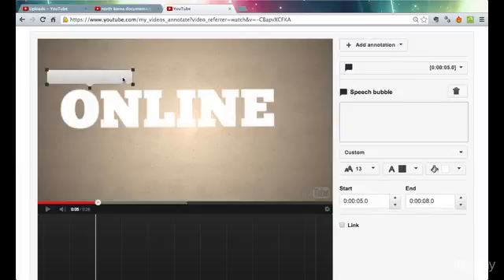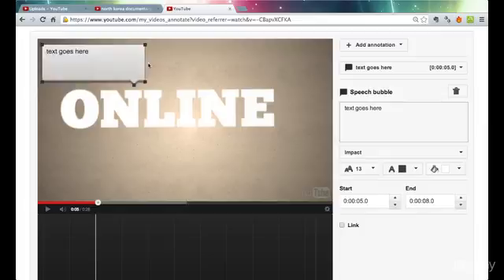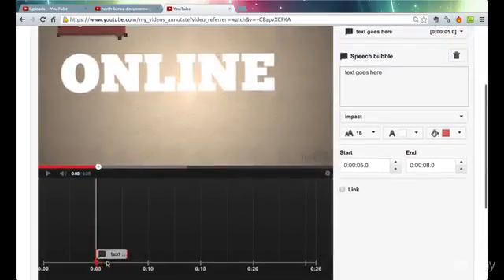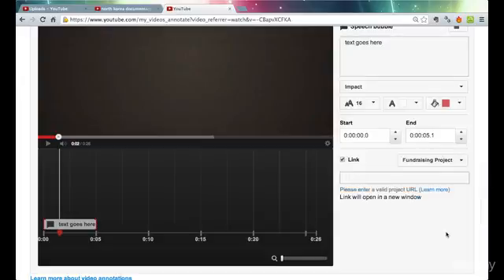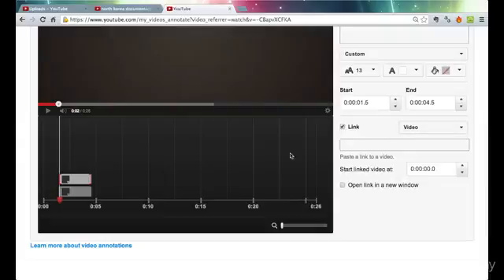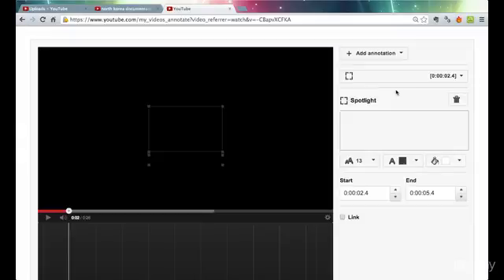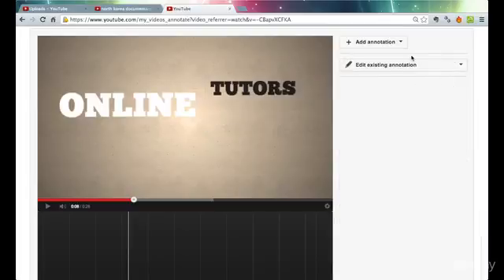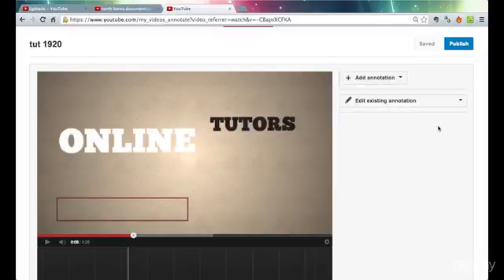Aula 12 Anotações os segredos para começar mais assinantes e mais visitas instantaneamen